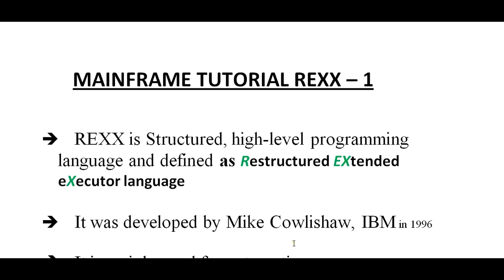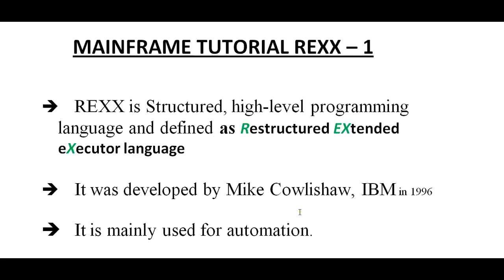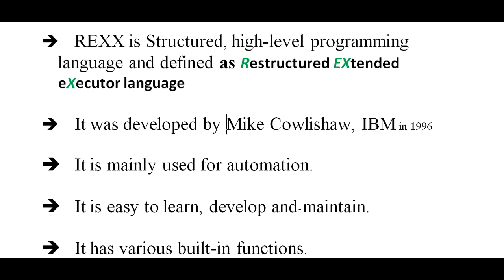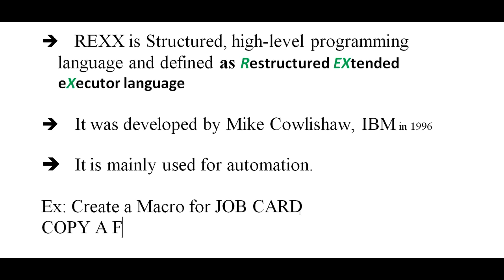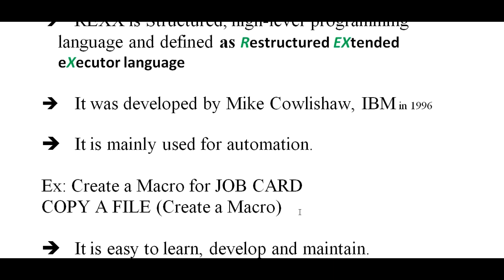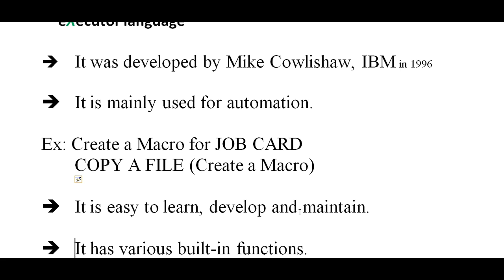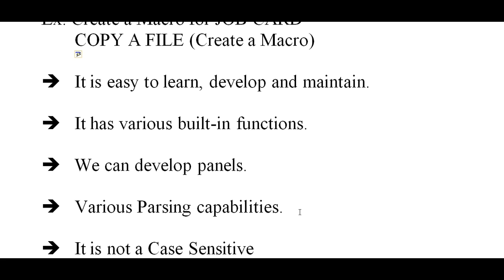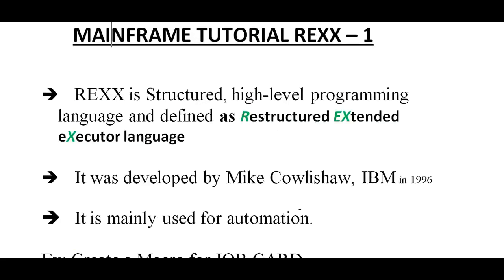Mainframe REXX Intro - Mainframe REXX Tutorial - Part 1 (Volume Revised)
Rexx (Restructured Extended Executor) is an interpreted programming language developed at IBM by Mike Cowlishaw. It is a structured, high-level programming language designed for ease of learning and reading.Its goal is to make scripting as easy, fast, reliable, and error-free as possible. REXX is Structured, high-level programming language and defined as Restructured Extended  executor language.

Mainframe REXX Intro - Mainframe  REXX Tutorial - Part 1, Here in this REXX video you will learn about  introduction to Mainframe REXX.

Check the latest updates from my telegram channel .